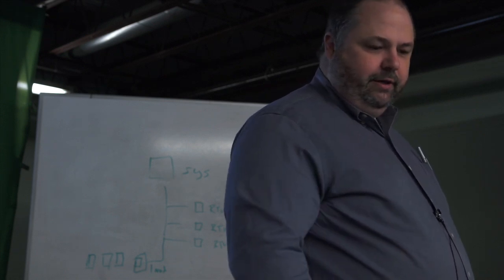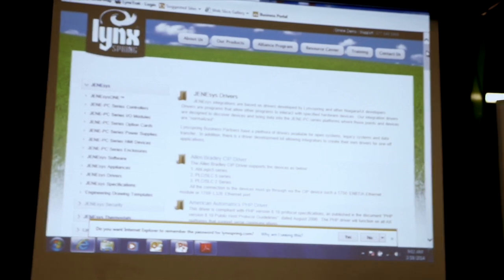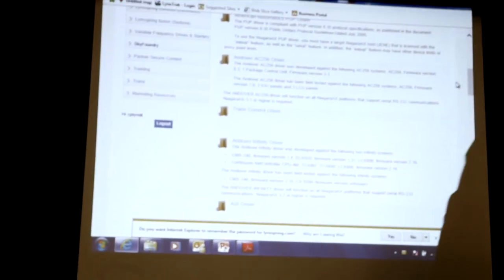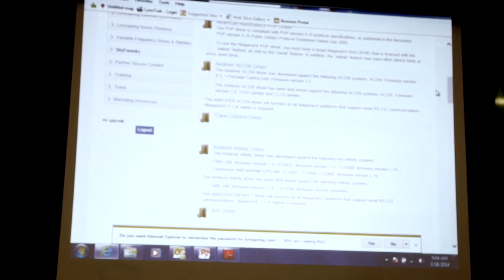Lynxspring Drivers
This video is about Lynxspring Drivers